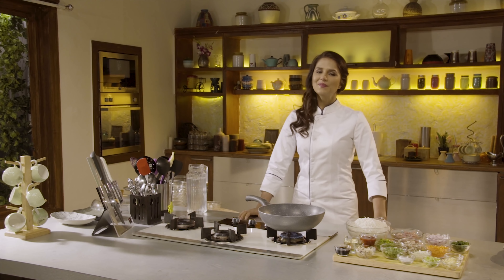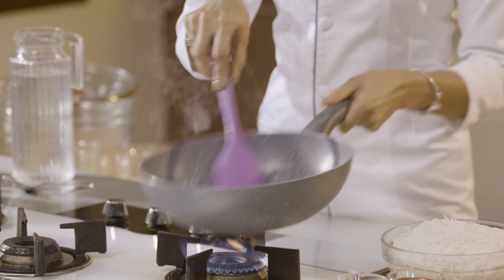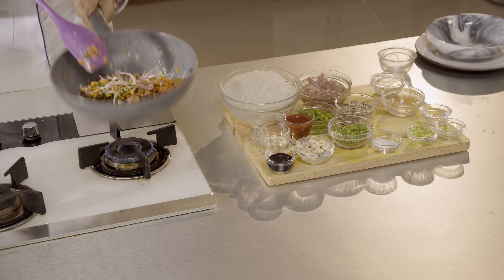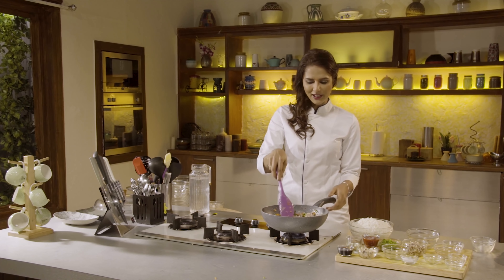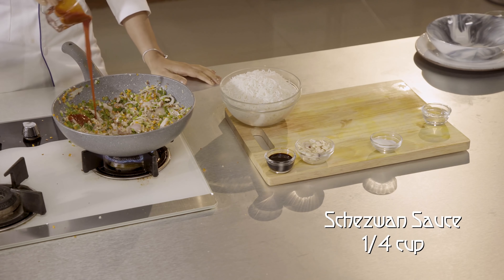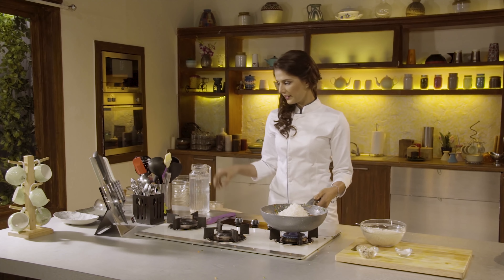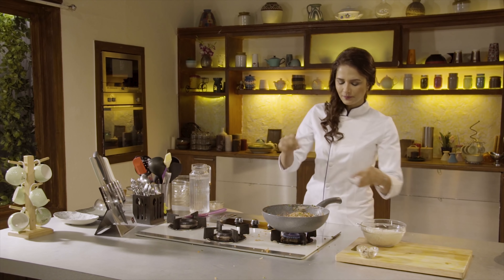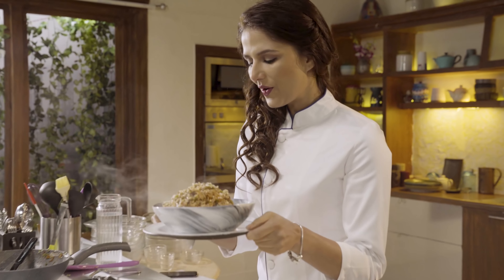Chicken Schezwan Rice | Chicken Recipe | Shipra's Kitchen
Chinese special popular Schezwan chicken fried rice made with stir-fried chicken, eggs, vegetables and cooked rice, sauteed in high temperature along with Schezwan special sauces and spices.
चीनी विशेष लोकप्रिय Schezwan चिकन तला हुआ चावल हलचल तले चिकन, अंडे, सब्जियों और पकाया चावल, उच्च तापमान में Sahezwan विशेष सॉस और मसालों के साथ sauteed के साथ बनाया है।